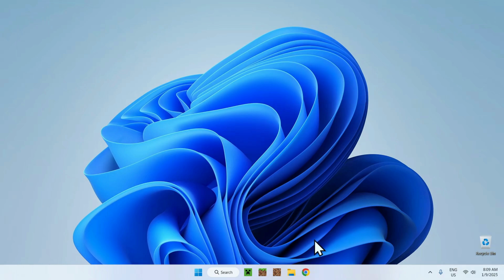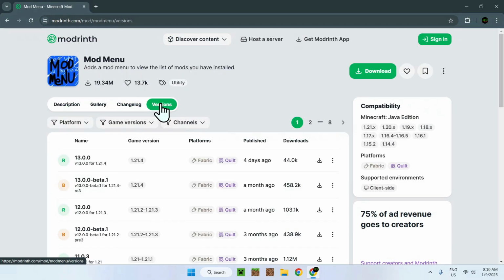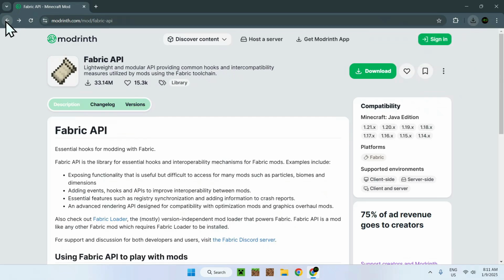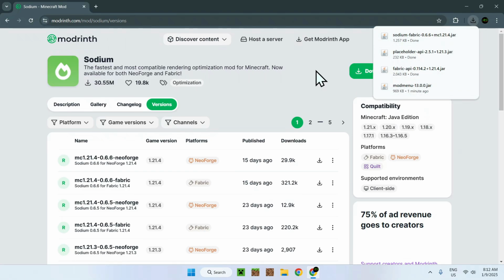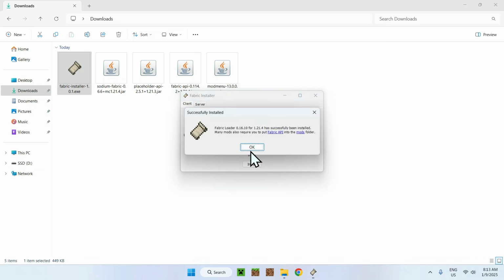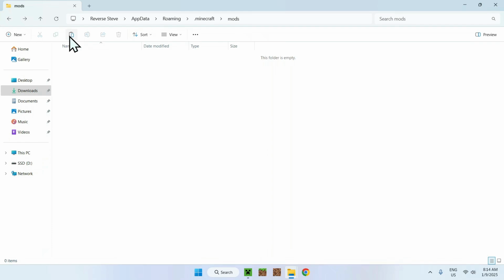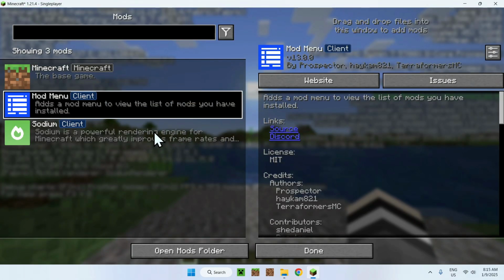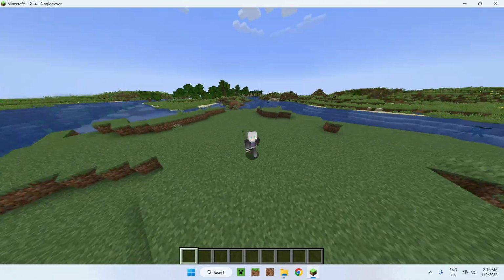How To Download And Install Mod Menu For Minecraft In 2025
[ Information ]
Mod Menu is a Minecraft mod that lets you manage the mods you have installed in Minecraft. This mod helps with quality of life features when you have mods that require configuring.

[ Minecraft Mod Menu 2025 Categories ]
How To See The List Of Mods In Minecraft
How To Configure Mods In Minecraft Java
How To Download Mods In Minecraft
How To Configure Mods In Minecraft
How To Use Mod Menu Minecraft
How To Install Mods In Minecraft
Minecraft Mod Menu 2025
Minecraft Mod Menu 1.21
Minecraft Mod Menu Mod
Manage Mods Minecraft
Minecraft Fabric Mods
Minecraft Mod Menu
Minecraft Mods
Minecraft Mod
Mod Menu

- Finnvian